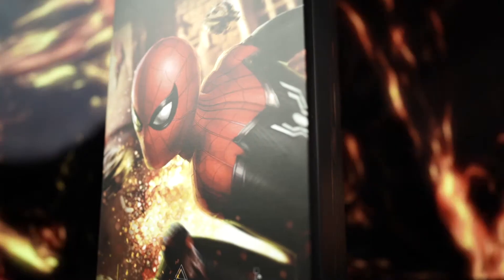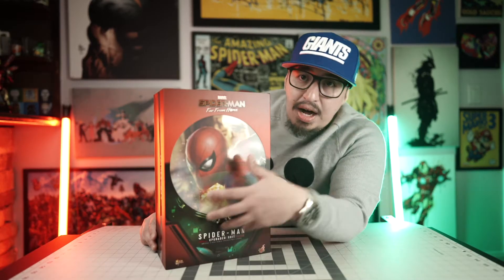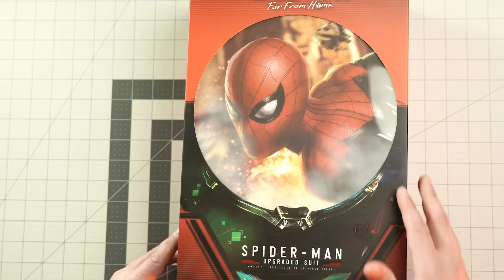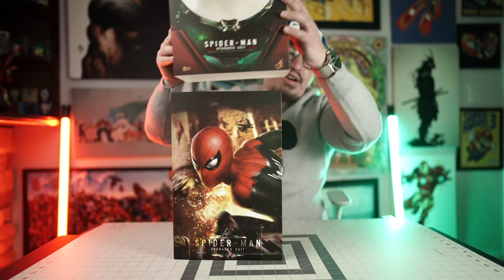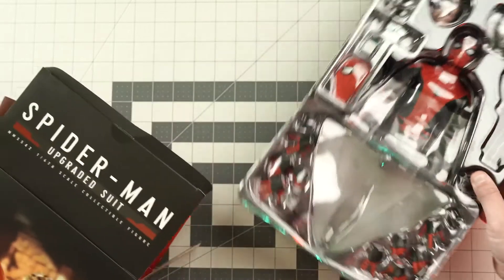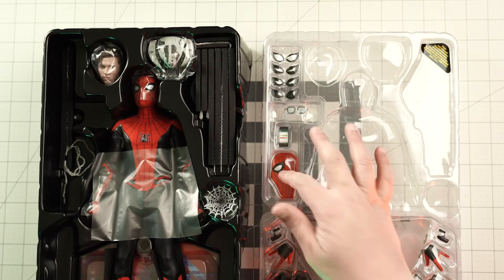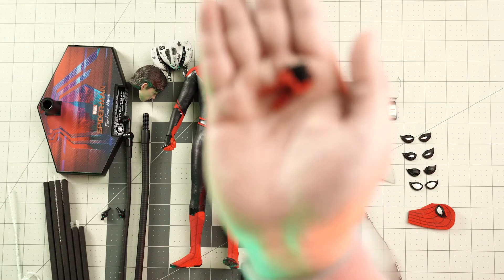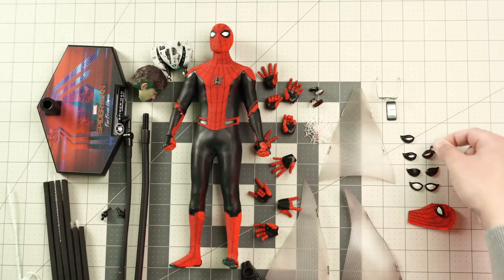Hot Toys: Spider-Man Far From Home Upgraded Suit Unboxing & Review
Hot Toys Spider-Man Far From Home Upgraded Suit Unboxing and Full Review
Gear I Use:
Sony A7C
Sony A6600
Sony ZV-1
Sony 16-35mm f/2.8
Sony 24mm 1.4
Sony 10-18 F4
Sony 90mm 2.8 Macro
Sigma 24-70mm f/2.8
Sigma 85mm f/1.4
Mix Pre II Audio Recorder

Filters:
PolarPro X Peter McKinnon 2-5 stop VND
PolarPro X Peter McKinnon 6-9 stop VND

Mics:
Sennheiser MKH416
Sony ECM-B1M
Rode VideoMic Pro+
Rode Video Mic NTG

GoPros:
GoPro Hero 8 Black
DJI Osmo Action

Gimbals:
DJI RSC 2